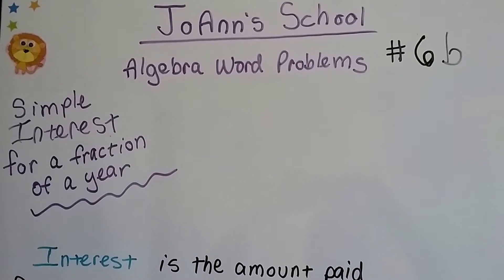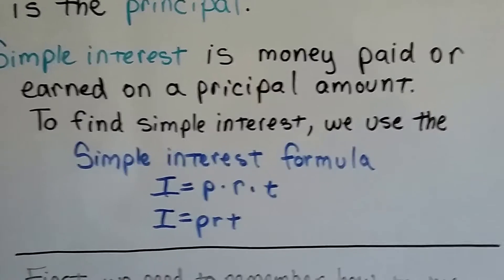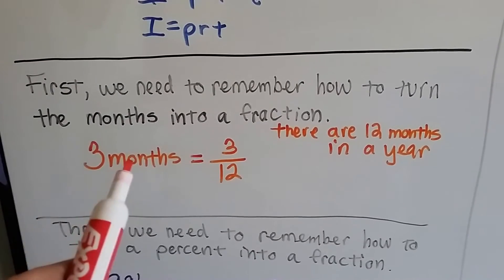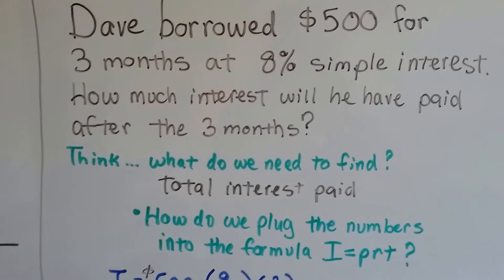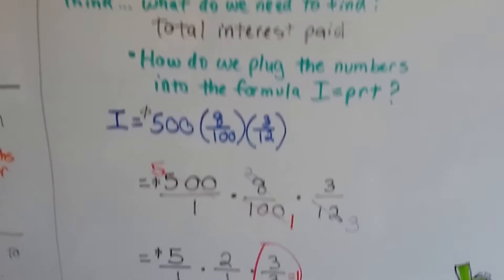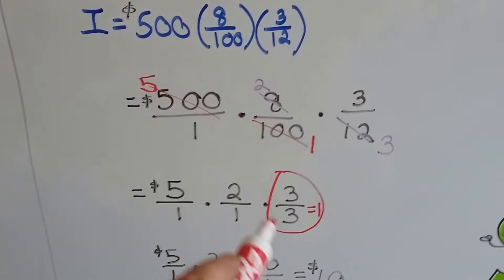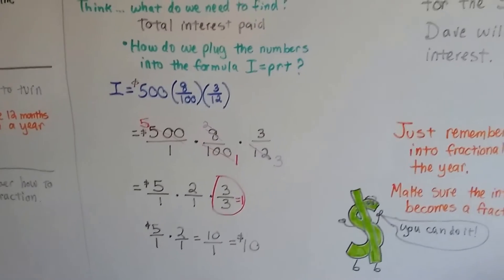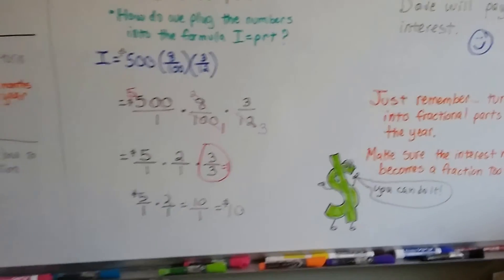Intro Algebra Word Problems 6b - Simple interest Problems time as months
An explanation of how to use the formula for simple interest when the Time is in months.
See 6c for Time as a mixed number and 6d for interest rates as fractions.